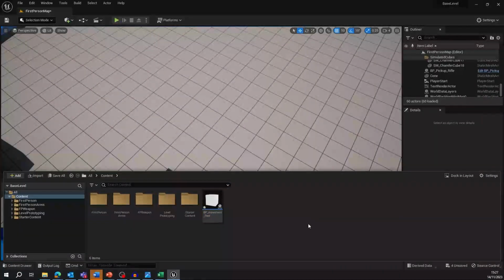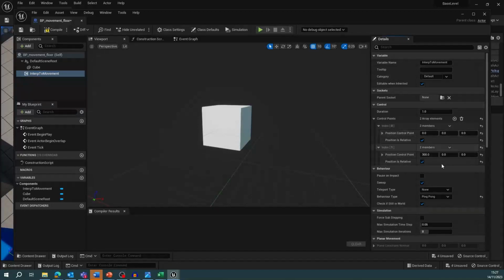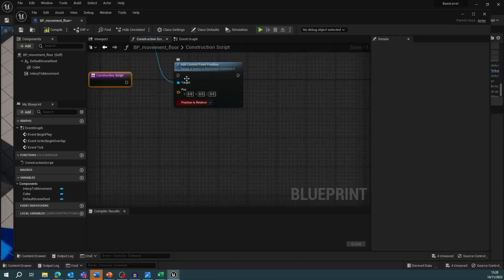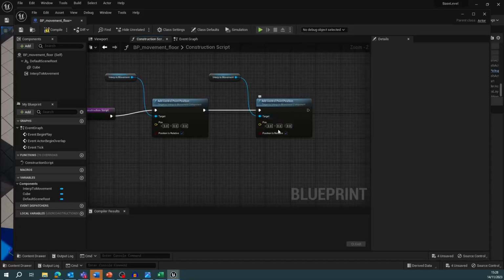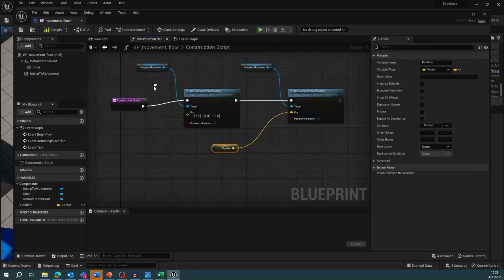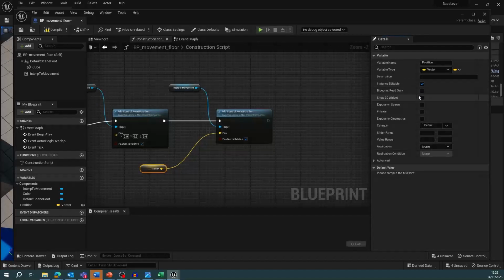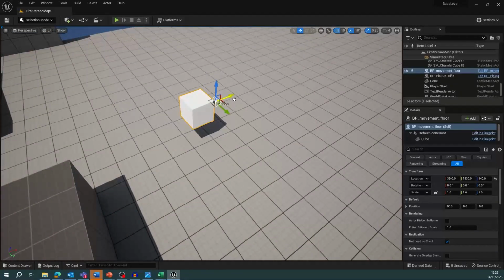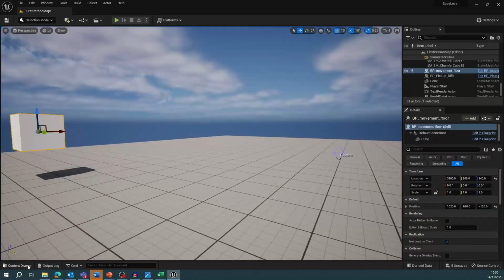UE5 Movement with editable widget for object / floor/ wall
This blueprint looks at a more advanced way than the previous video for creating and editable widget for the object to move towards.